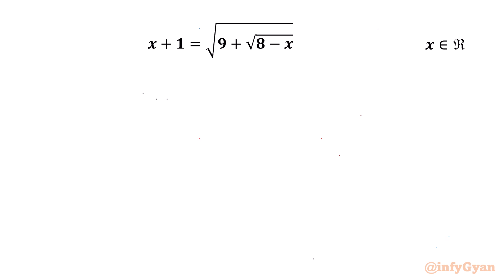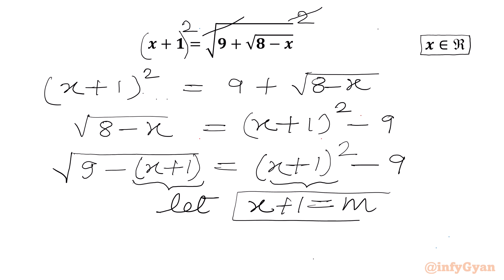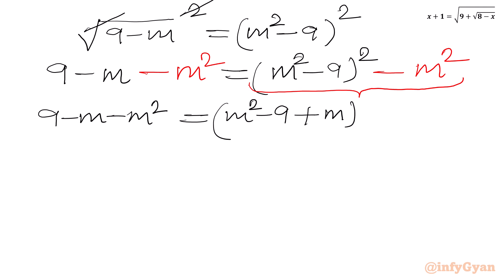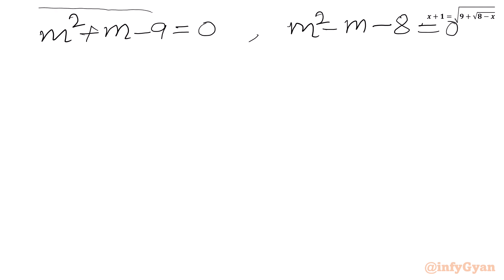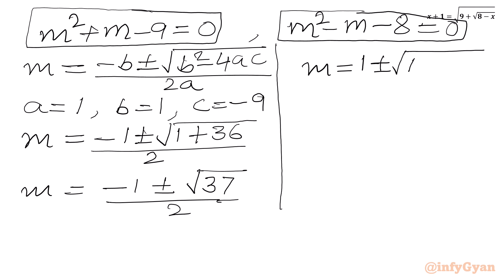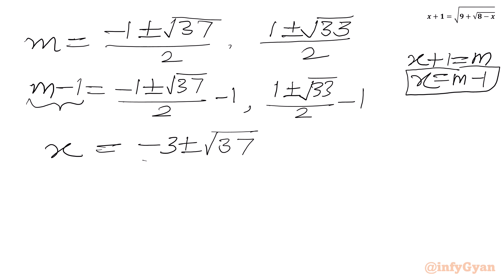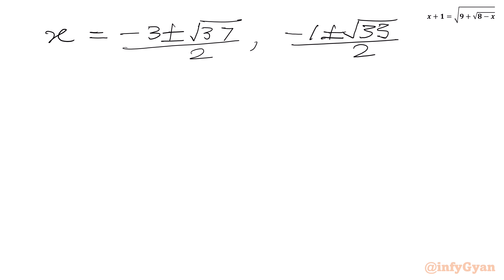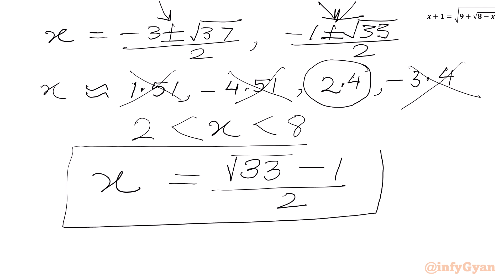A Fascinating Radical Equation | Can You Crack It?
📌 Topics Covered:

Radical equations
Problem-solving strategies
Substitutions
Quadratic equation
Quadratic formula
Algebraic manipulations
Inequalities
Domain
Factor
Real solutions